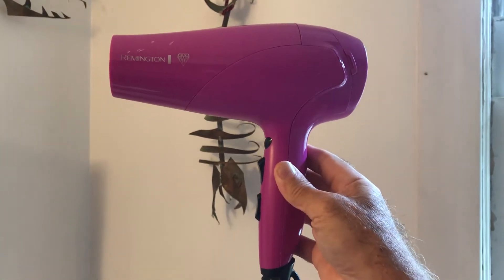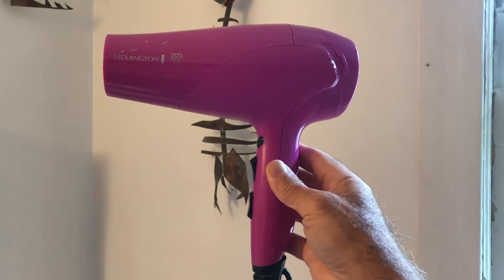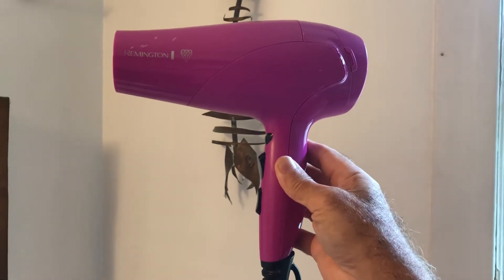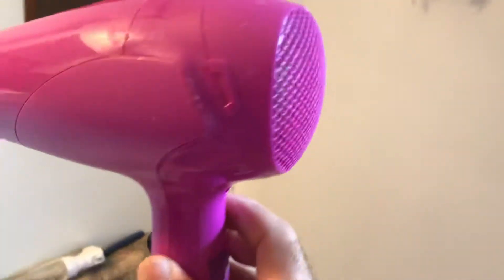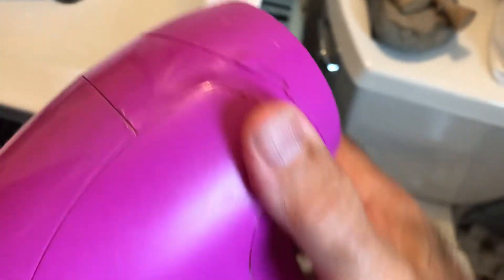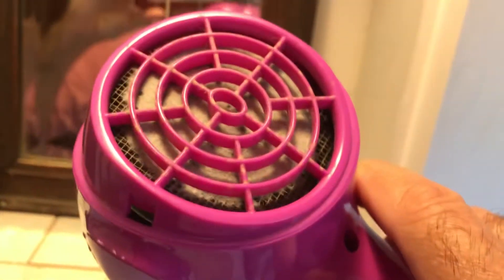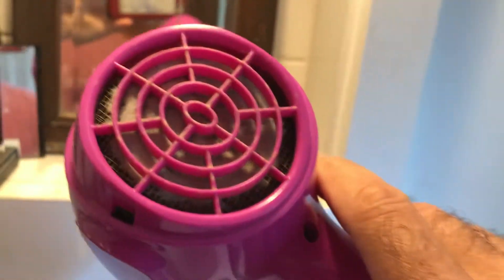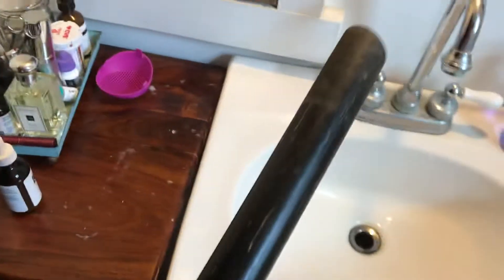10 Second Hair Dryer Fix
Is Your Hair Dryer taking longer and longer to dry your Hair? It’s probably just clogged. Don’t throw it away, Fix it Super Fast and Easy.